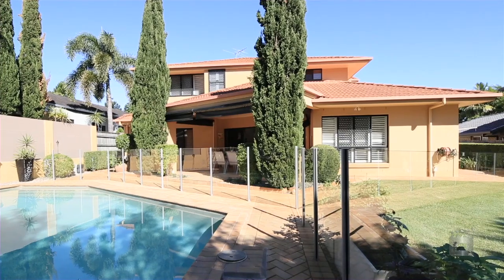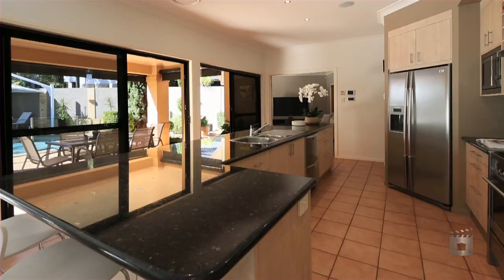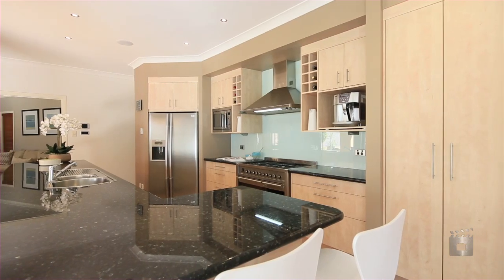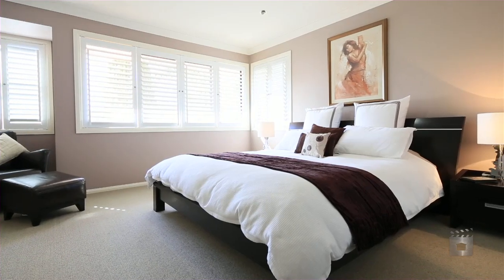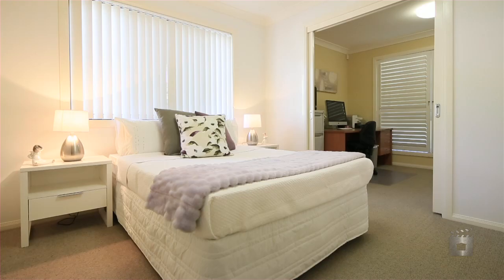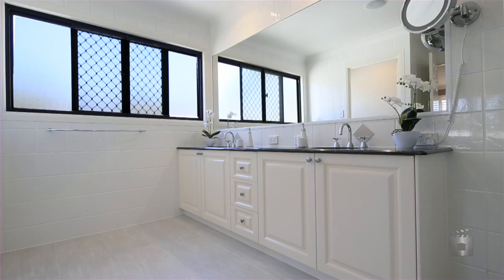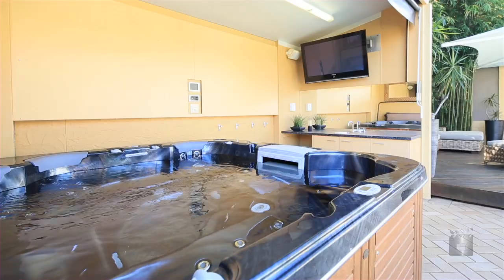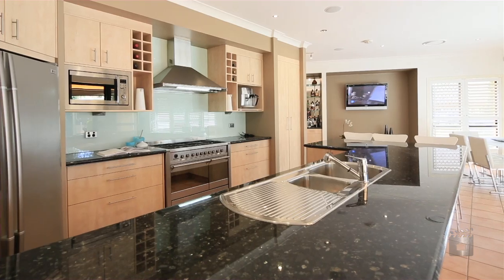68 Lynelle Street, Sunnybank Hills Queensland By Sherrie Storor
Property Video shoot of 68 Lynelle Street, Sunnybank Hills Queensland by PlatinumHD for Place New Farm